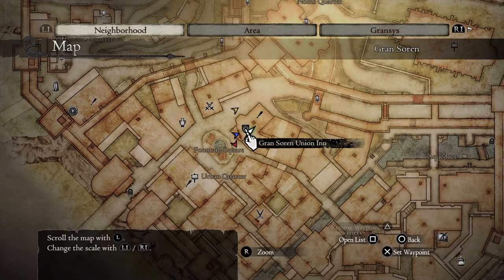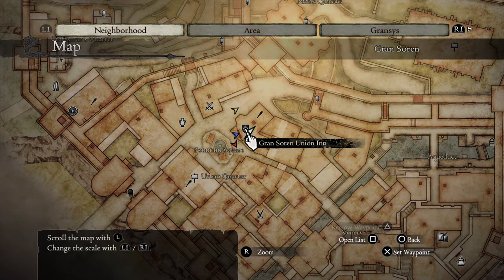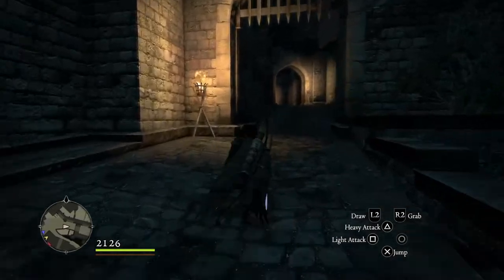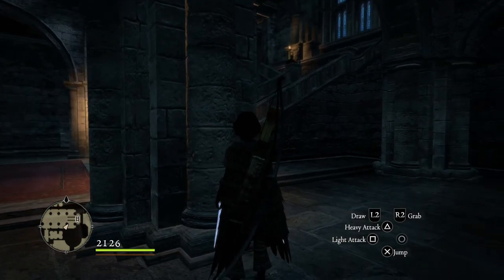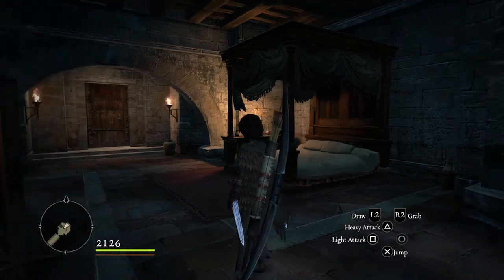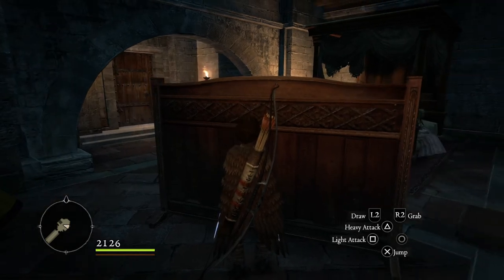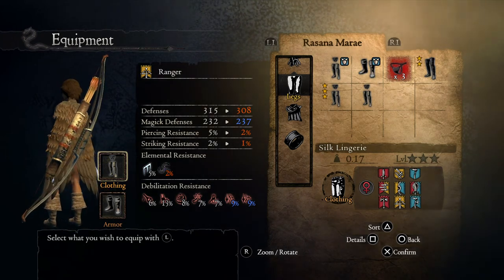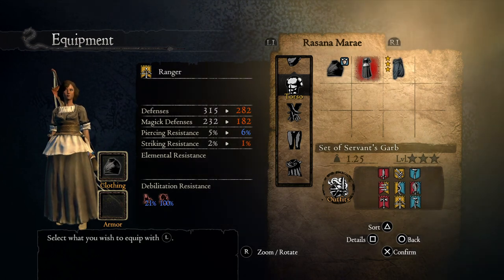Dragon's Dogma: Dark Arisen - Sneaking into the Duke's Mansion - Silk Lingerie - Servent's Garb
In this video I will explain how to sneak inside of the Duke's Mansion, in Dragon's Dogma: Dark Arisen. This method has work for me countless times, so I hope that this will aid many others, that may have been having a hard time doing so. Also mentioned in this video, are how to easily acquire the Silk Lingerie and the Servent's Garb (Maid Outfit).